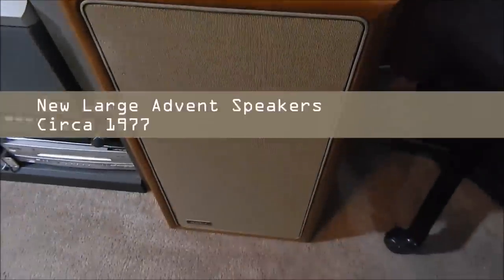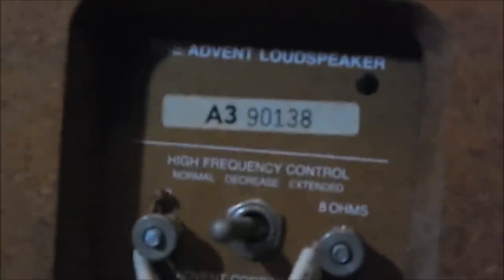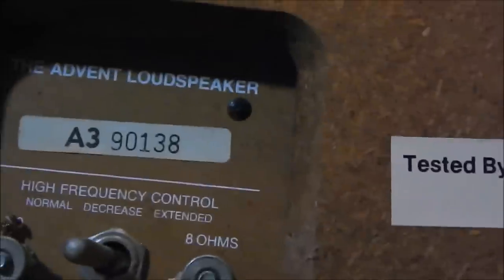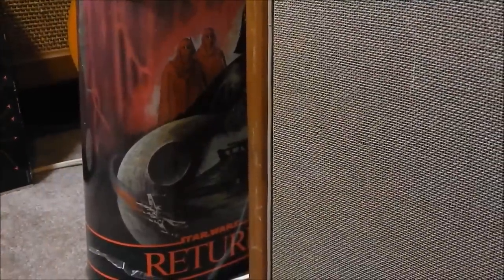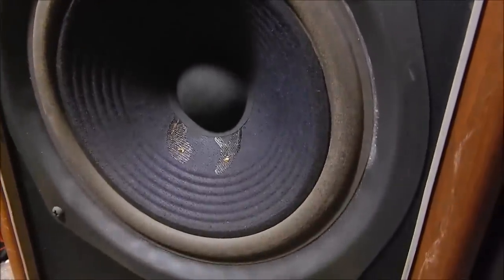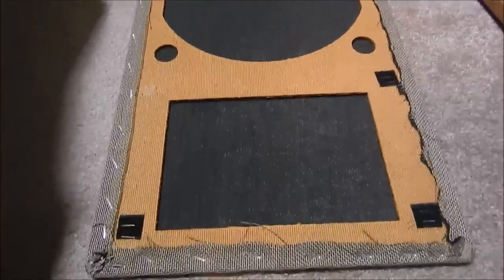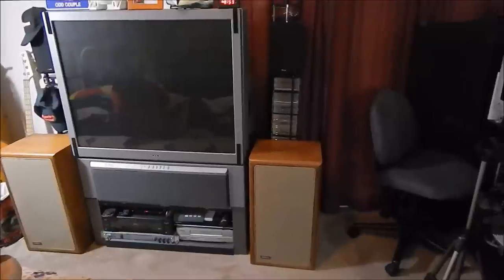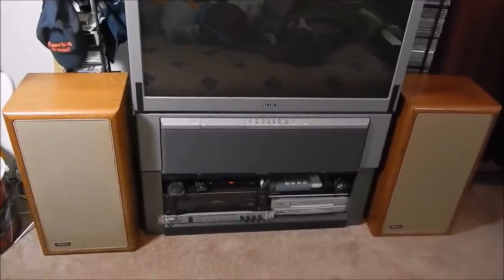Home Audio Update – New Large Advent Loudspeakers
Culturedog Sam Hatch recently inherited a sweet, beefy pair of vintage Advent loudspeakers.  The “New Large Advent Loudspeaker” was a 70s reworking of Henry Kloss’ original powerhouse Large Advent design.  Featuring a “bullnose” walnut cabinet, a 10-inch woofer and the legendary “fried egg” tweeter – these beasts have lasted for decades, and are now proudly displayed in Sam’s music room.  Let’s check ‘em out!

Listen to "Culture Dogs" Sunday nights at 8pm EST on WWUH, 91.3 FM in CT.  Also streaming live (and then archived via StreamRewind) on:

Intro music: "Anger Mgmt." by Sever the Drama.  Also features “The Horizon” by Sever the Drama.